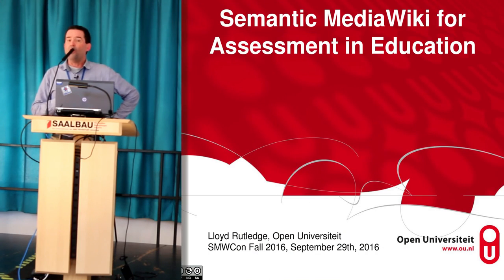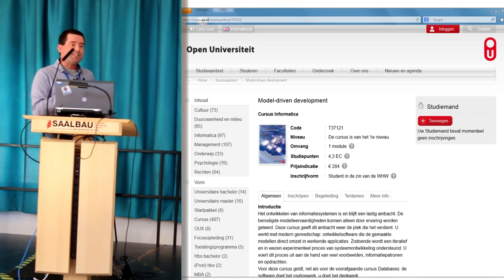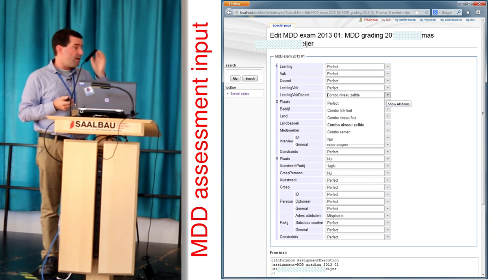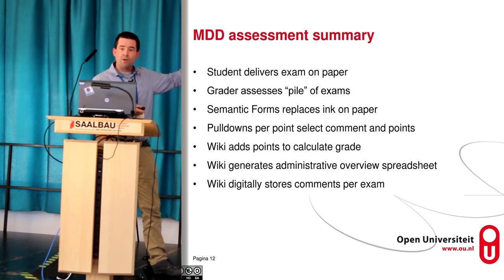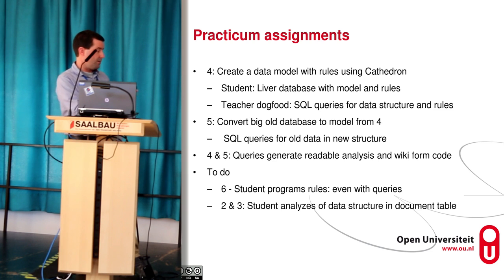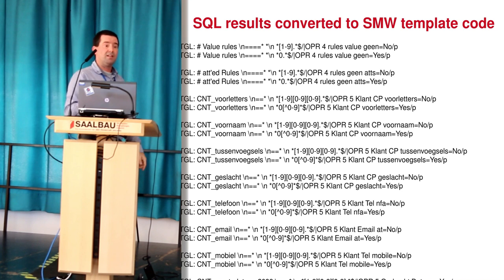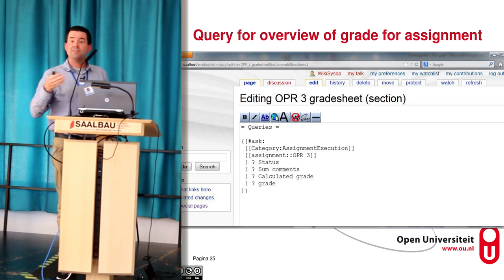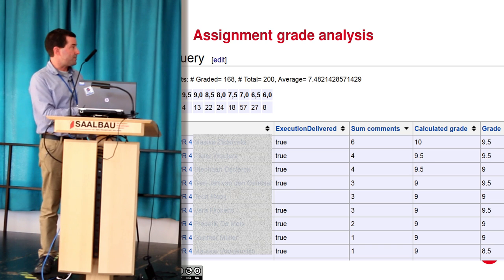Semantic MediaWiki for Assessment in Education - Lloyd Rutledge, Open Universiteit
This talk presents an application Semantic MediaWiki to assessing student deliverables for both substantive feedback and official grades. This system offers several features that streamline different aspects of the grading process. These include determining feedback, calculating grades and performing simple learning analytics. The wiki uses Semantic Forms for efficient entry of feedback by the grader. This approach processes machine-readable student deliverables to propose some feedback to the human grader as prefilled wiki form code. The grader can then use forms to confirm or adapt the computer-generated feedback and to add more feedback. Once an assessment is complete, the wiki calculates a proposed grade for the grader to confirm or adapt. The wiki then also generates an email link with feedback for the student. Finally, the wiki provides some simple learning analytics about the feedback and grades to assist the grader in evaluating and adapting the assessment system.